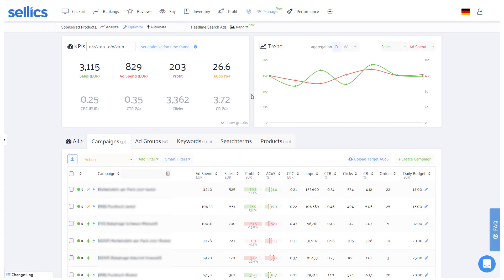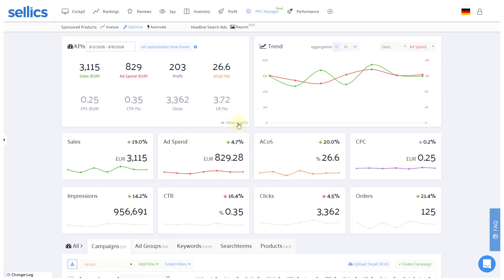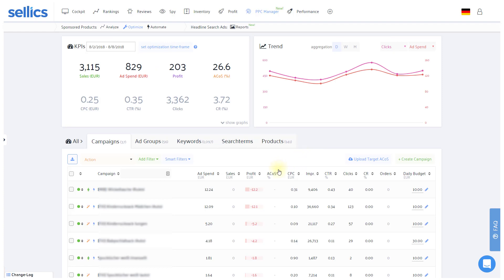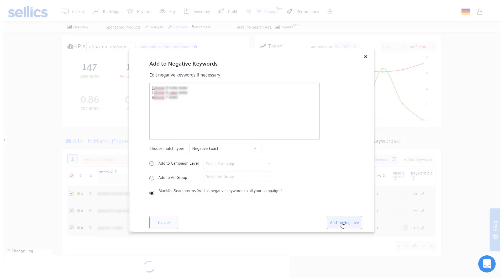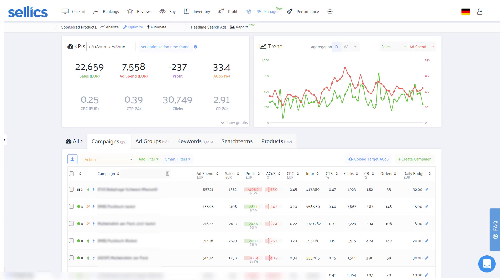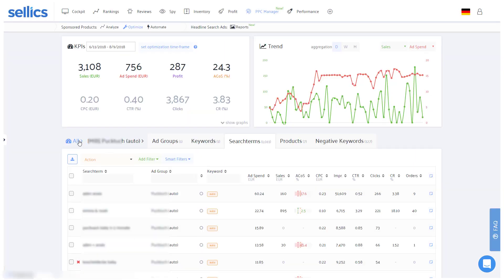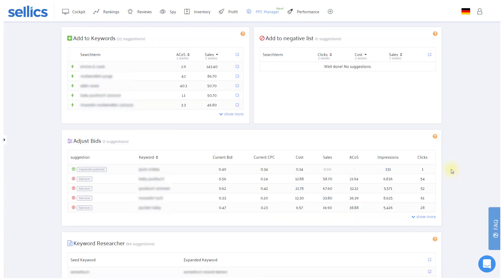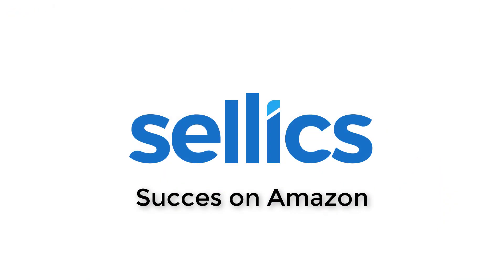Amazon PPC Optimization with Sellics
Learn how to optimize your Sponsored Products with Sellics' PPC Manager.